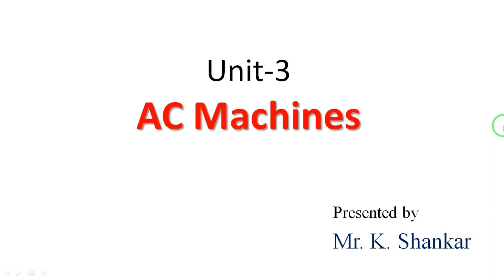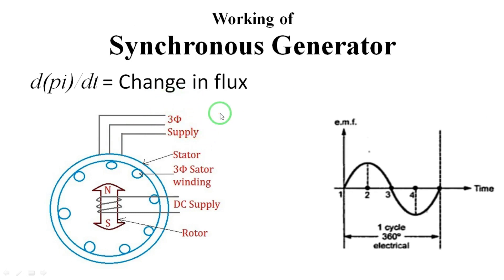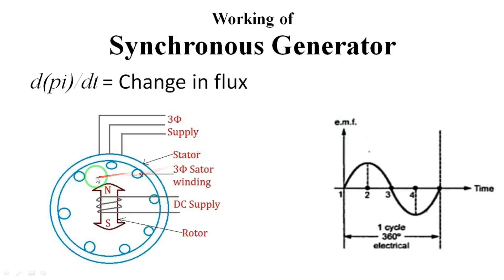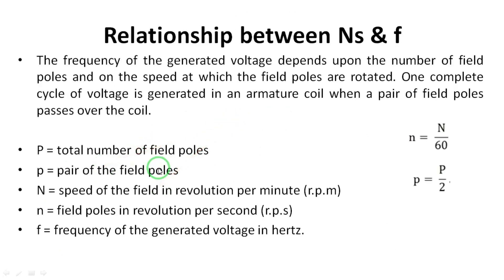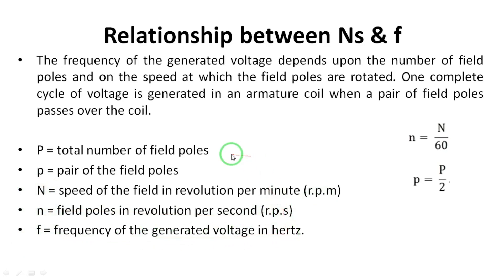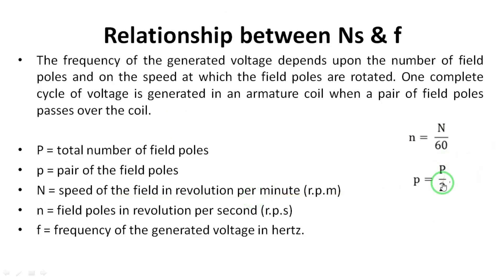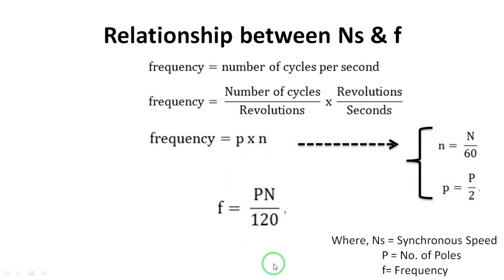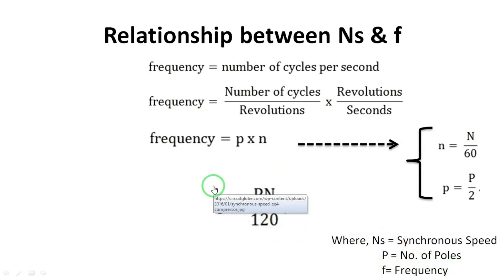Lecture-3 || Relationship between Synchronous speed and Frequency || AC Machines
This video explains about the relationship between Ns and f.

AC Machines: Relationship between Synchronous speed and Frequency

 Topics discussed:
1. what is the relationship of Ns and F?
2. Derivation of relationship between synchronous speed and frequency.